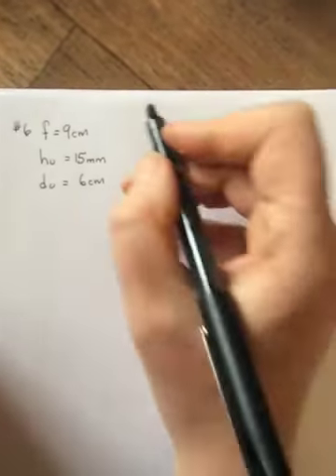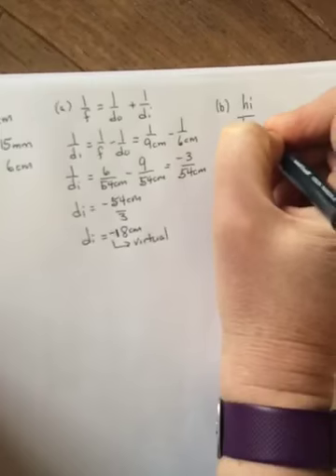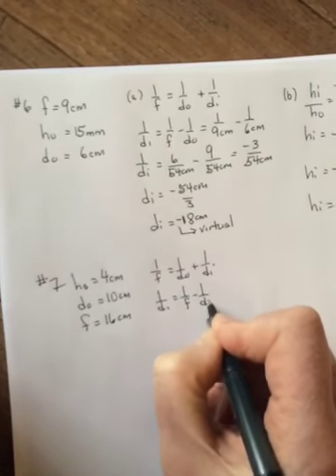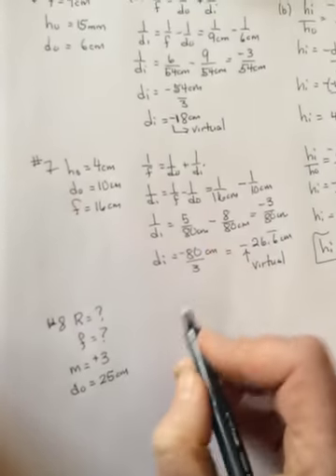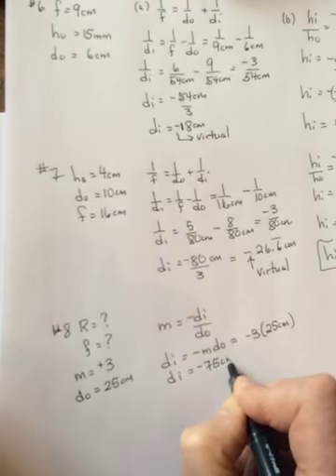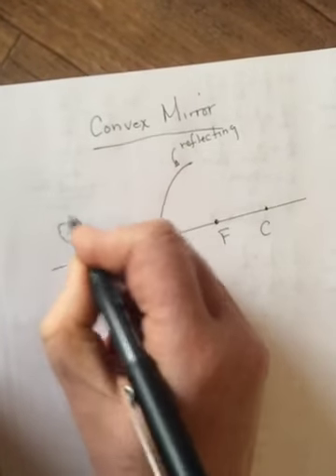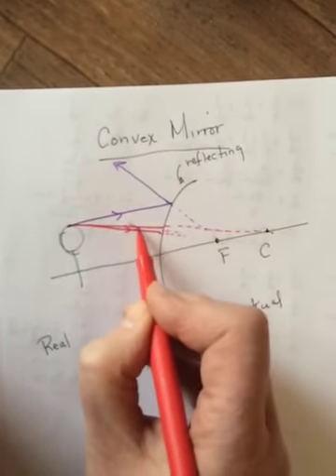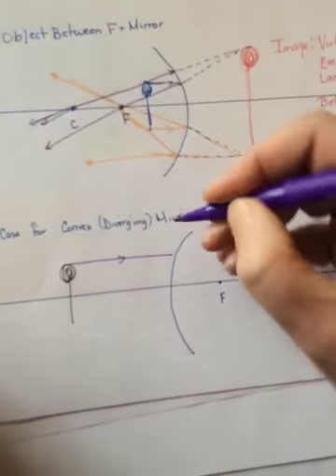Science 122 Mirror Questions Page 376 #6-8 & Introduction to Convex Mirrors